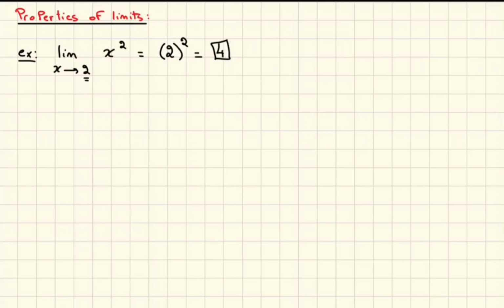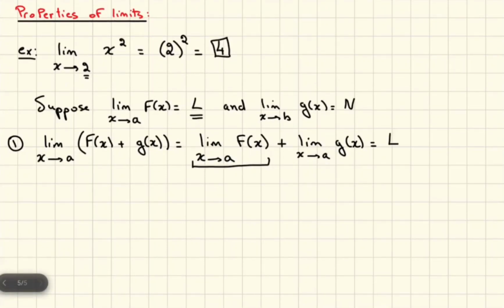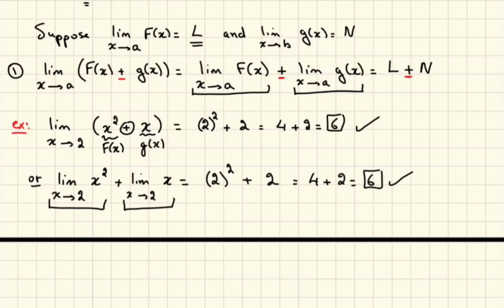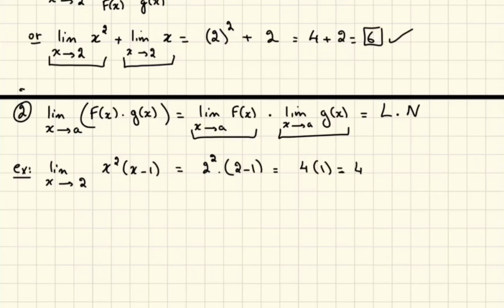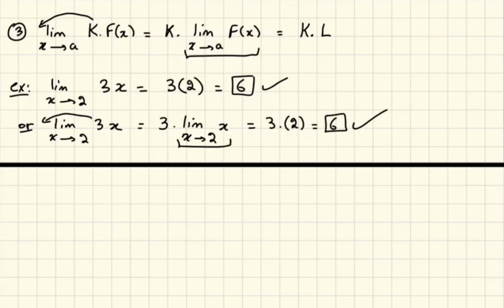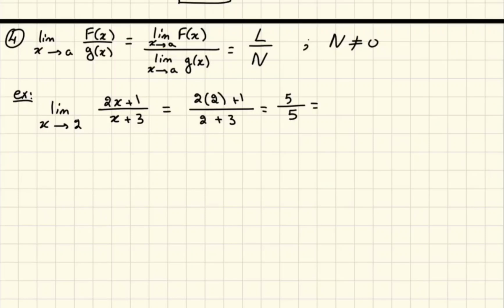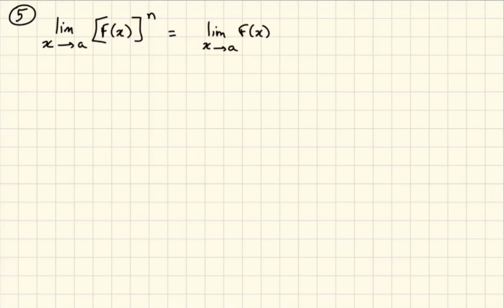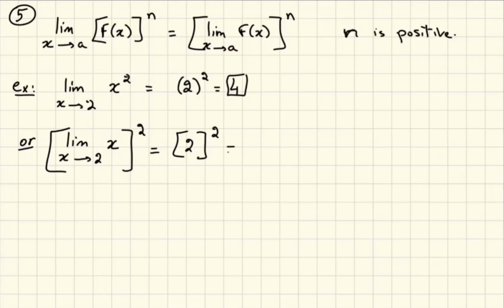Properties of Limits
Explanation of properties + Solved examples